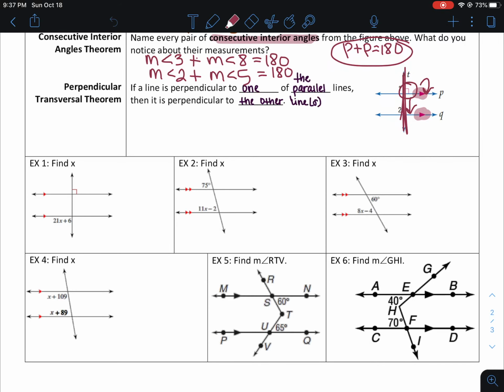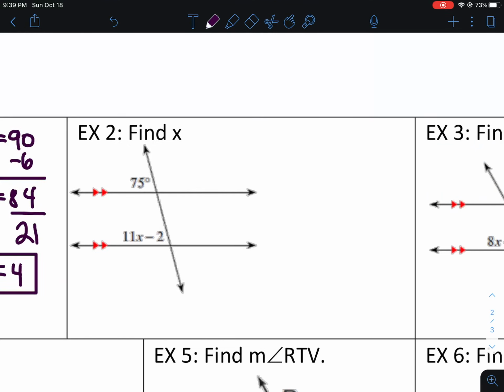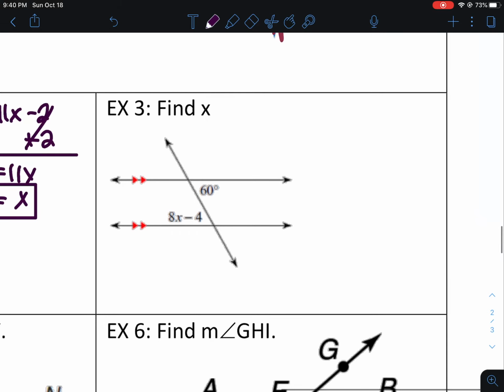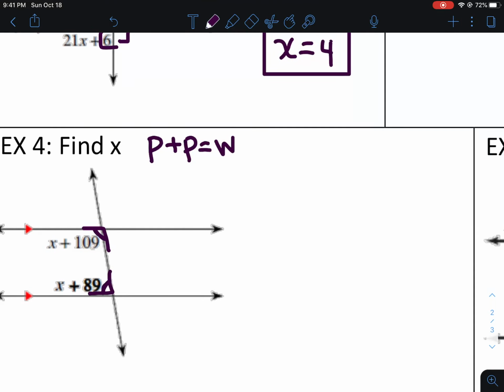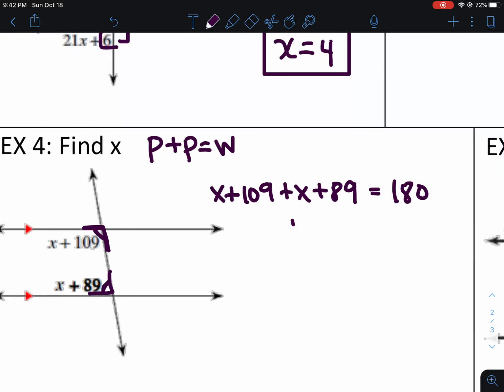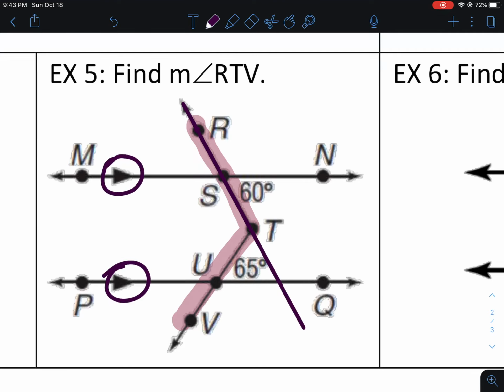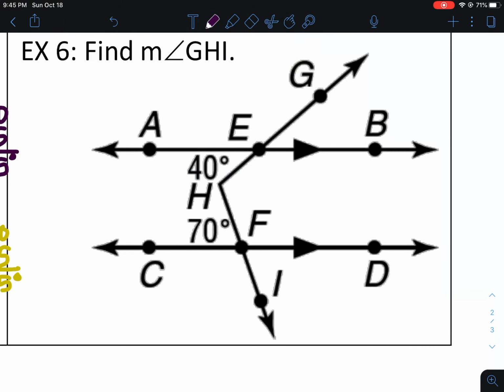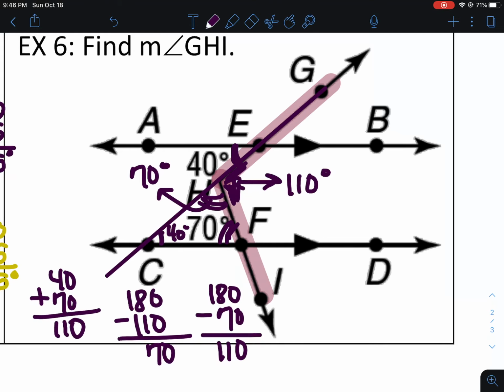NOTES | Transversals pt 2